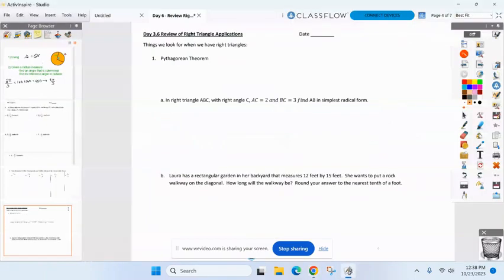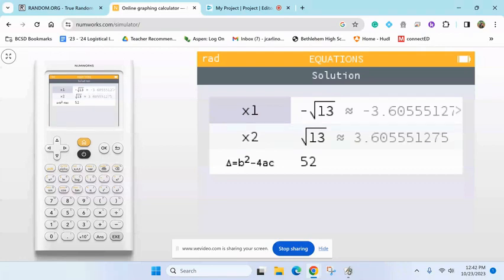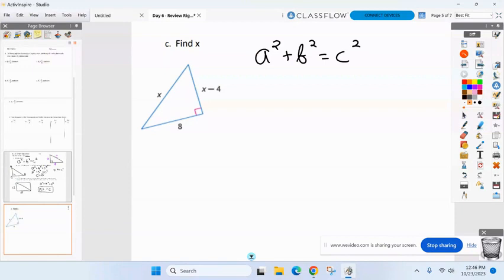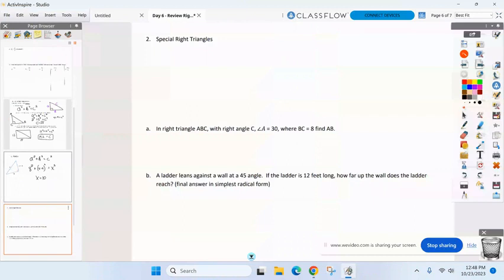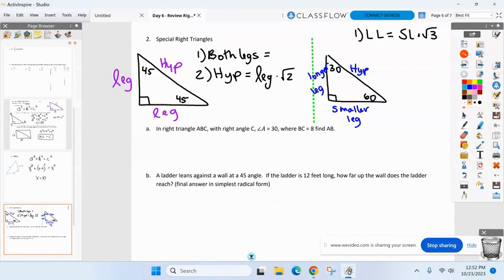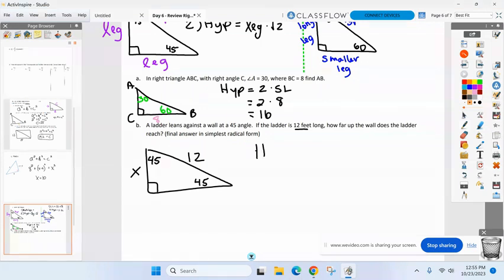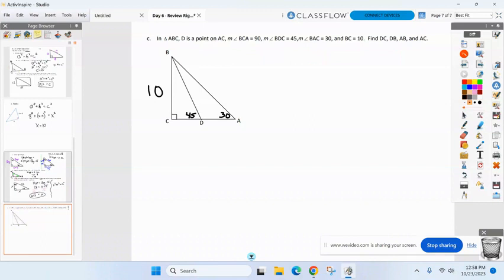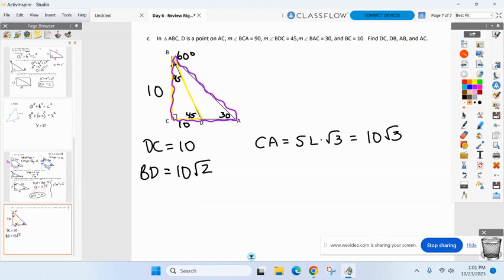A2B Oct 23rd - Unit 3 Day 6 - Review of Right Triangles